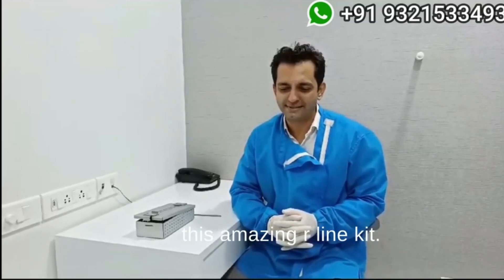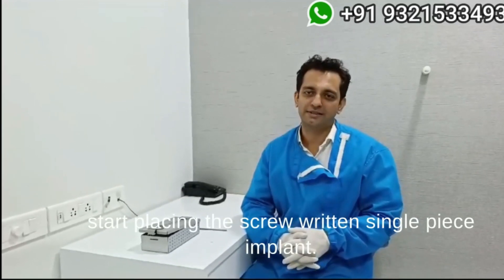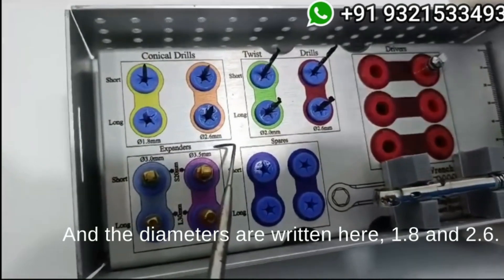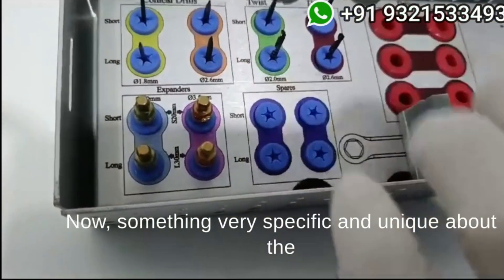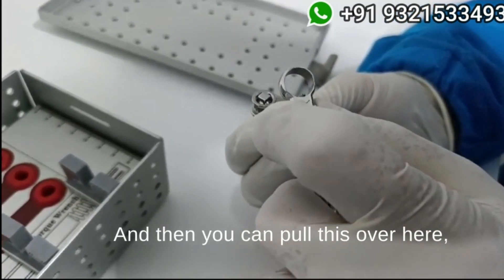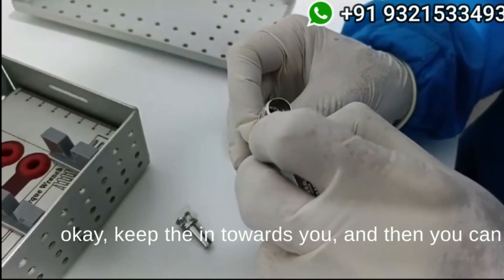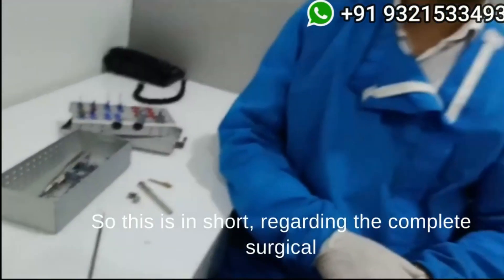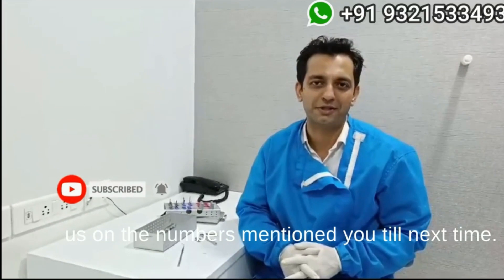RLINE SURGICAL KIT - EXPLAINED STEP BY STEP BY DR.ROHAN VIRANI